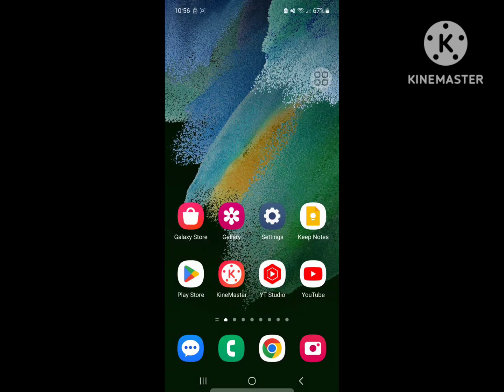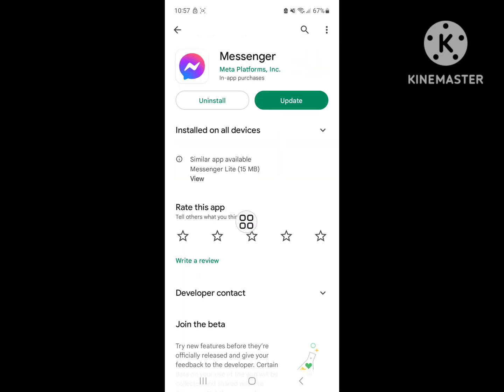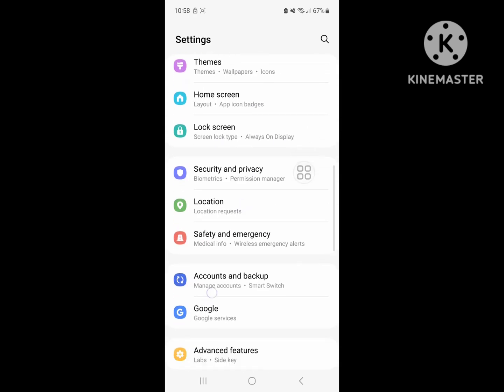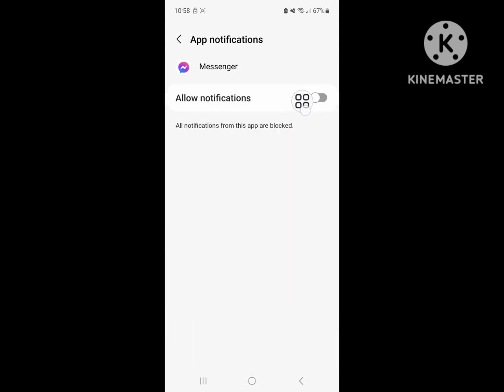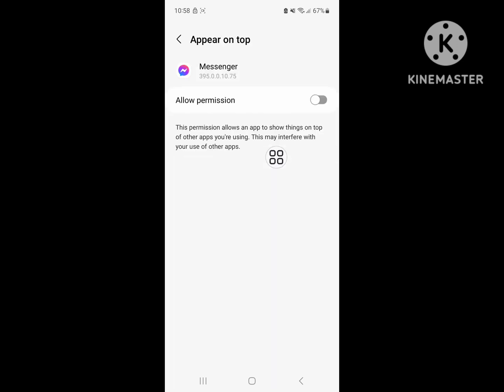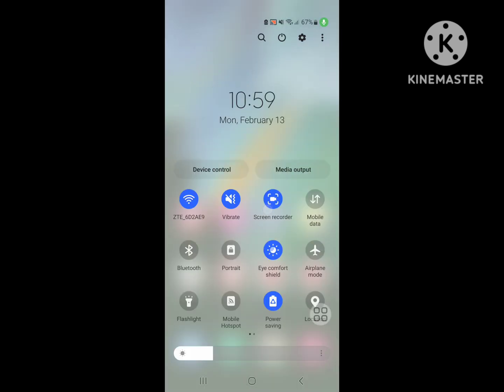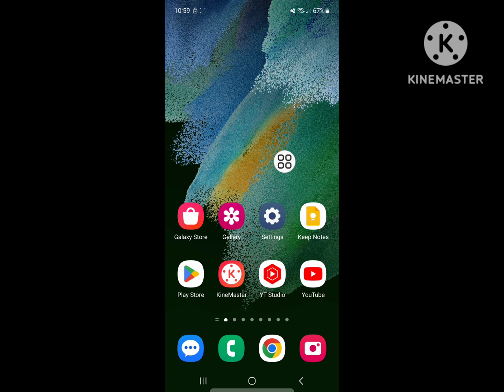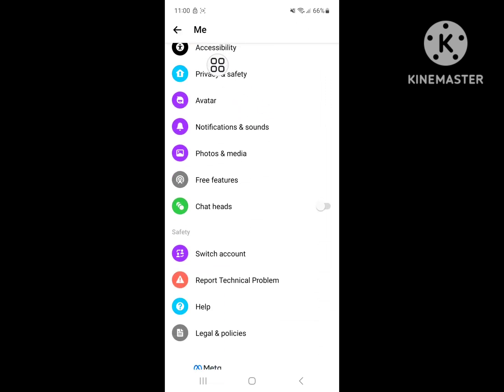How to Solved messenger notification not showing message problem 2023 | messenger notification bug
Are you looking for how to fix  messenger notification not showing message problem 2023 | messenger notification bug?  In this video I show you how to fix messenger notification not showing message problem 2023 | messenger notification bug .
I hope that this method solve messenger notification not showing message problem 2023 | messenger notification bug.

messenger notification not showing message
how to fix messenger notification not showing
messenger message not show screen
messenger no notification
messenger not showing messages
why messenger notifications not working
messenger notification problem
messenger notification
why is my messenger not notifying me
how fix messenger notification not showing
how to fix messenger not showing messages
messenger msg not show
messenger not showing notifications android
messenger notification on screen
messenger not notifying me
messenger notification not showing message android
how to solve messenger notification problem
messenger message request not showing

notification messenger
facebook messenger notification but no message
marketplace messages not showing in messenger
message request not showing on messenger
messenger chat not showing
messenger marketplace messages not showing
messenger no notification android
notification message not showing
why my messenger notification not working
how to fix messenger not notifying
how to fix messenger notification sound
messenger loading problem
messenger not showing messages iphone
messenger problem
my messenger notifications aren't working
message notification not working
messenger did not answer problem
messenger not loading conversations

Samsung s series Samsung s3, Samsung s4, Samsung s5, ,